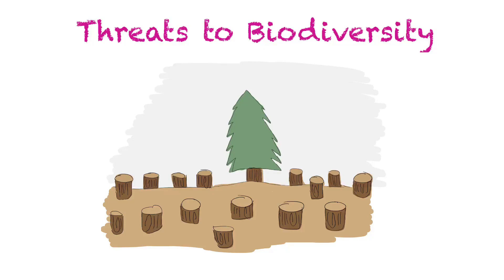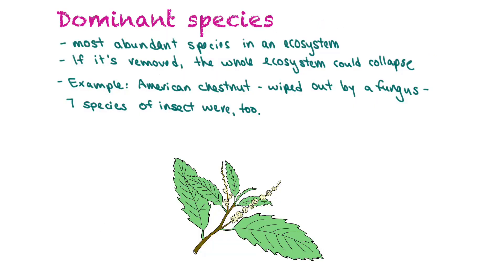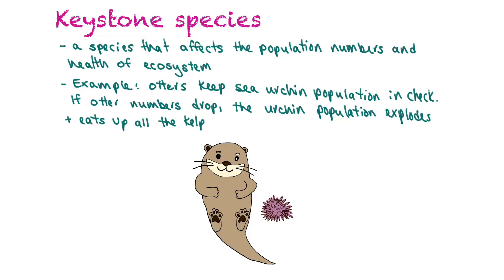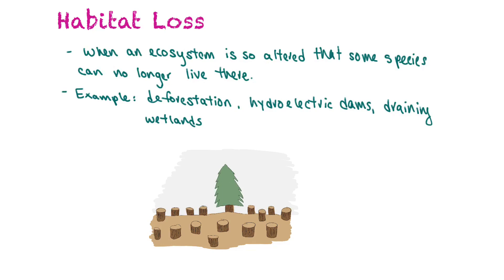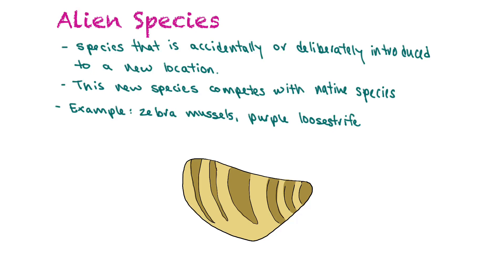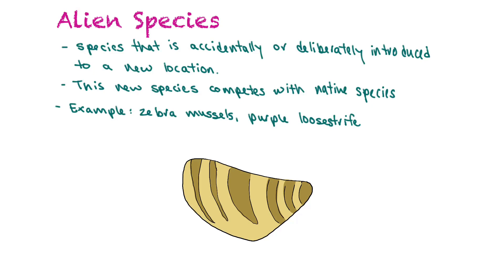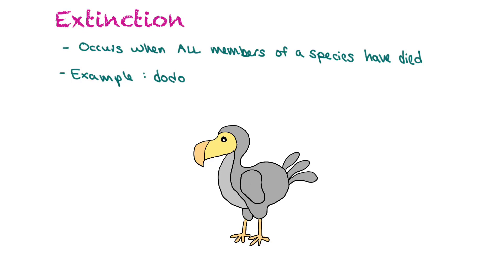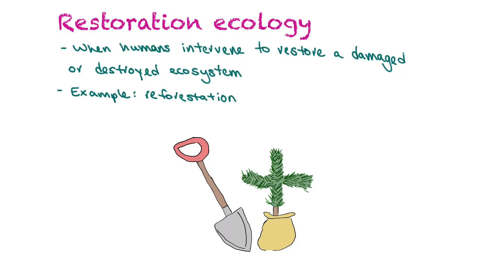Threats to Biodiversity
Learning about threats to ecosystem health.